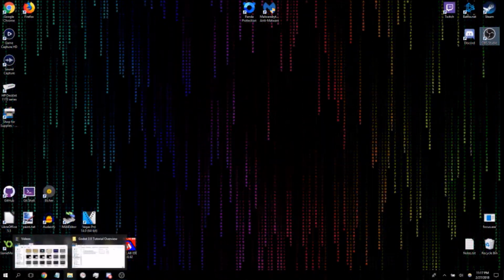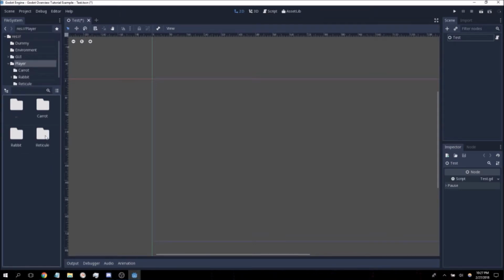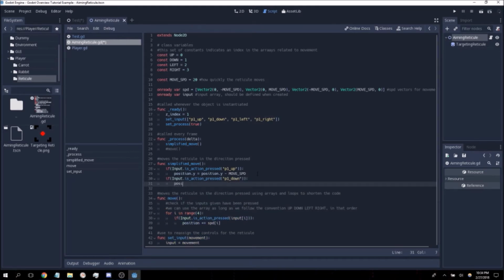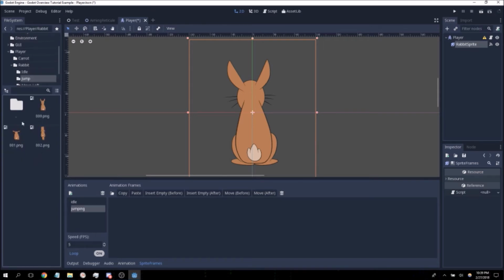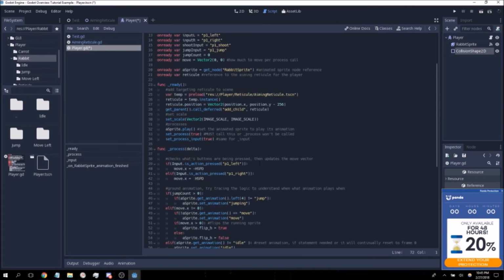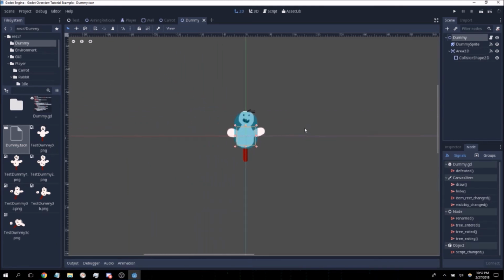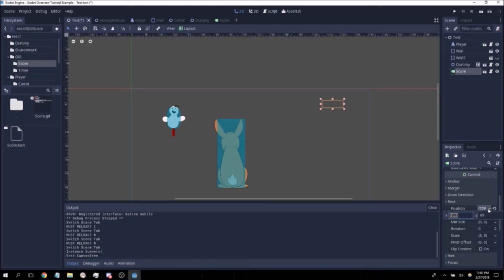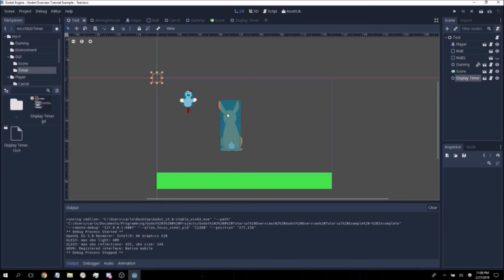Godot 3.0 - Overview Tutorial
With the release of a new version means an updated Tutorial! This particular video admittedly doesn't highlight too many of the enhancements made to the engine from 2.1, however it does provide a general overview of how to structure your game or project in the engine. Unlike the first tutorial I made for Godot 2.1, this video is directed more to a general audience as opposed to only programmers. If you're interested in learning how to use Godot's most powerful tool GDScript (or C# if you prefer) then you'll need to refer to my GDScript Tutorial or the Godot API itself.

Note: The collision problem was because the animation of the Rabbit moving to the left doesn't match up with the hitbox we set up for when the Rabbit is in its idle animation, the platform's hitbox is fine :)